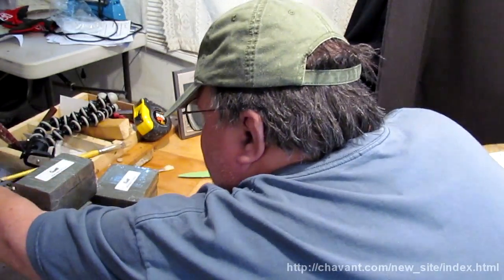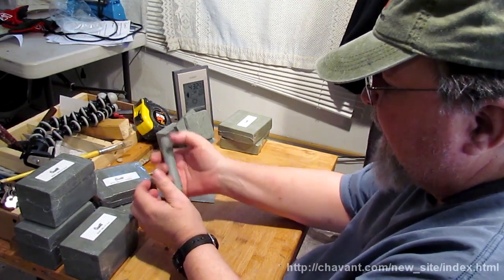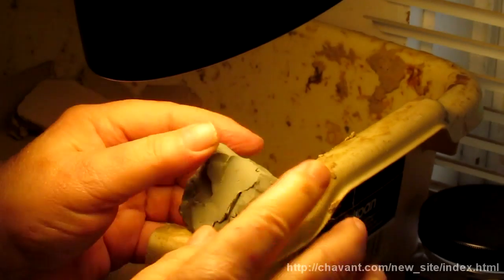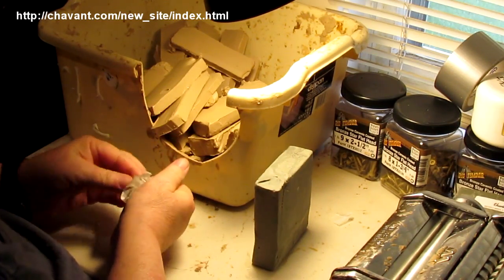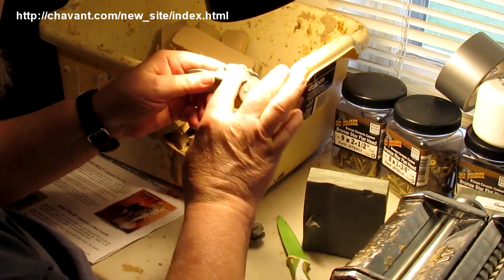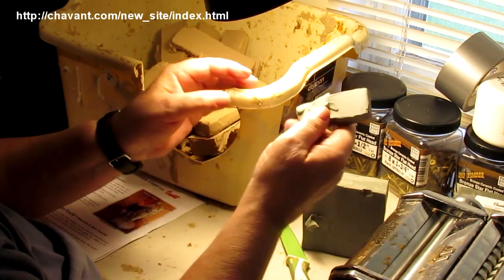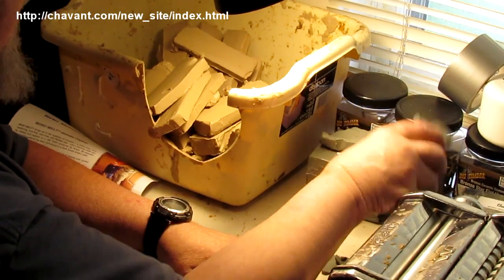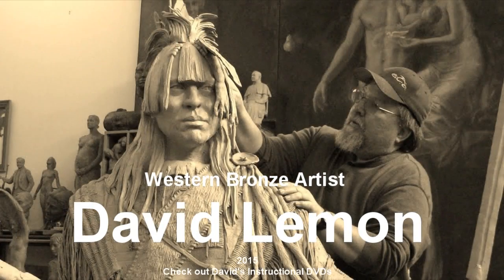Evaluating Chavant's MONU-MELT Clays Soft, Medium, and Hard Clay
Click here to Purchase your clay from Chavant at Sculpture Depot

Sculpture Depot

PCT-5
303, and 22x
53x, and 55x
74, 70, 163, 161, and 75
23x and 407